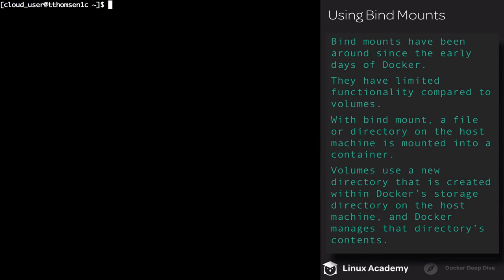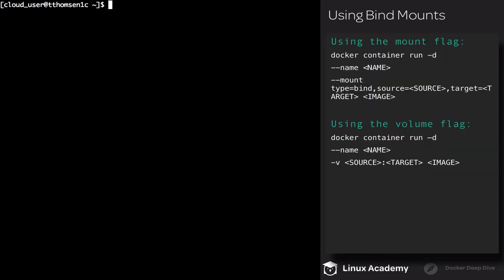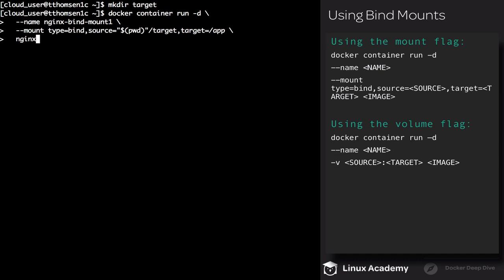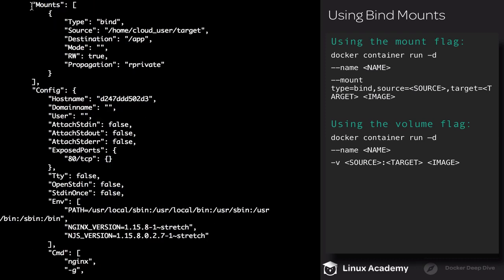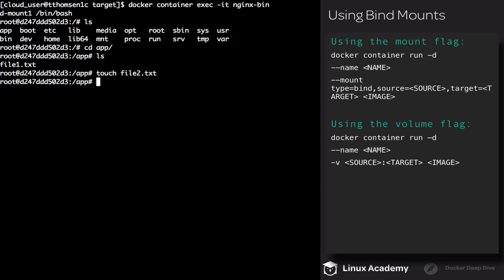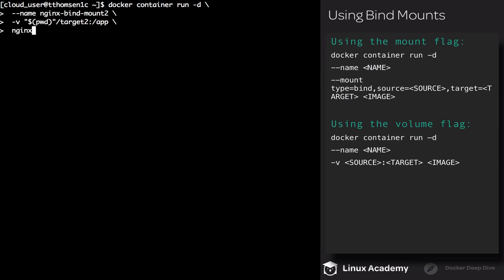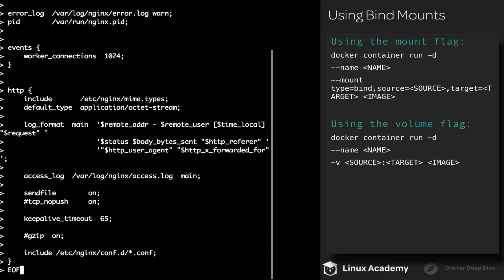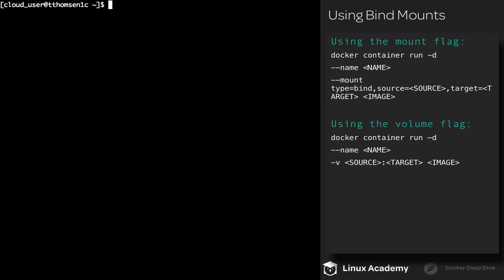06 3 Using Bind Mounts